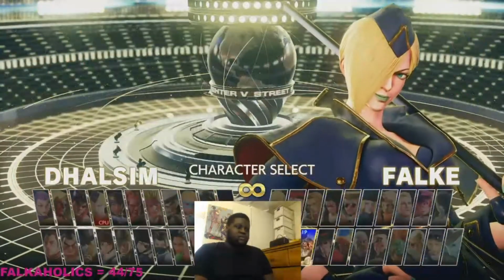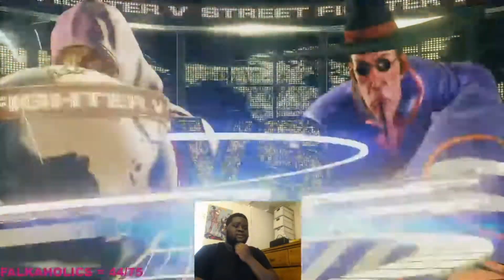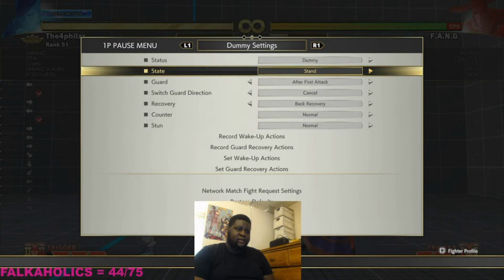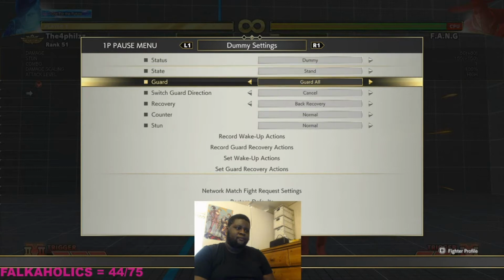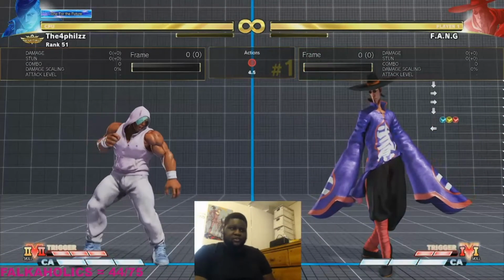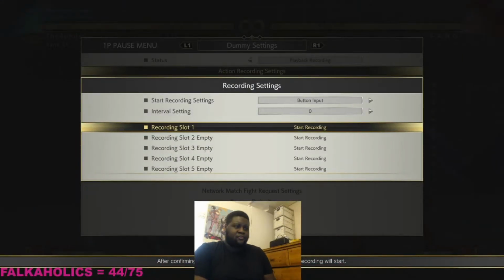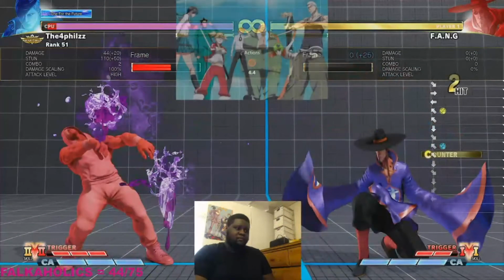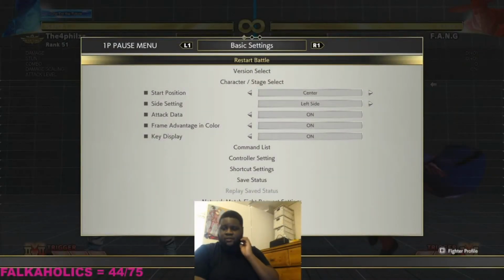Why does ED beat FANG?